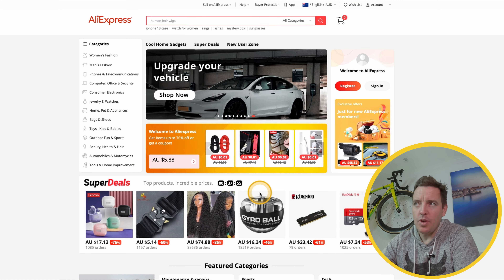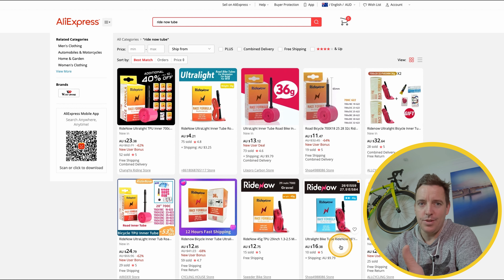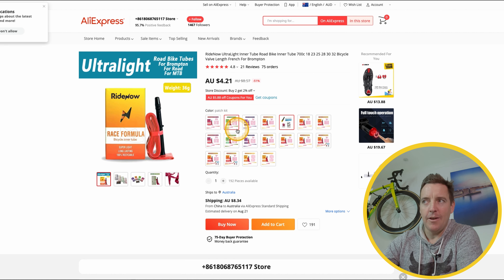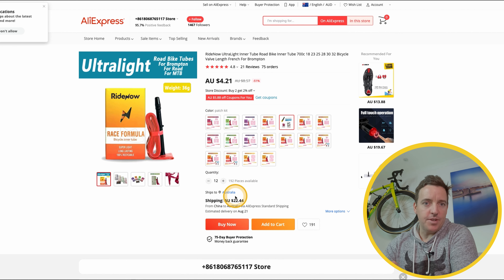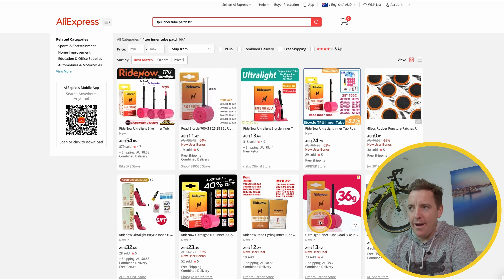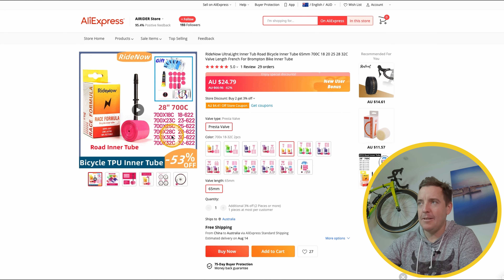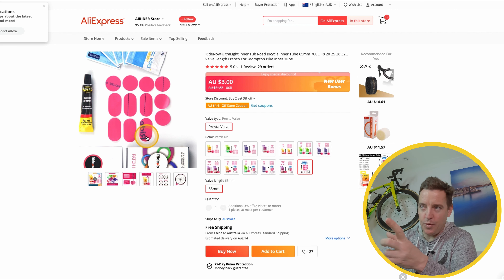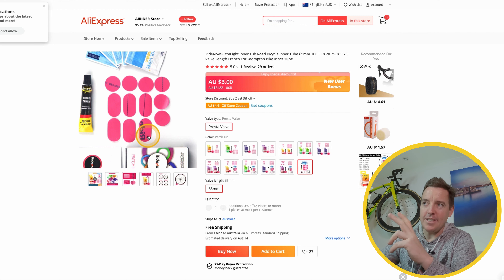Tubolito vs AliExpress Ride Now || Where to find them and can they be reapired? || Where to Find 4K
Some people have asked me where to find them and can they be repaired?